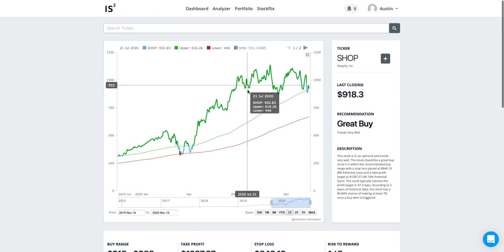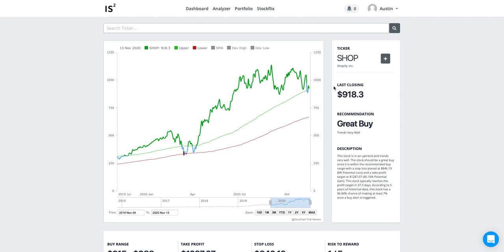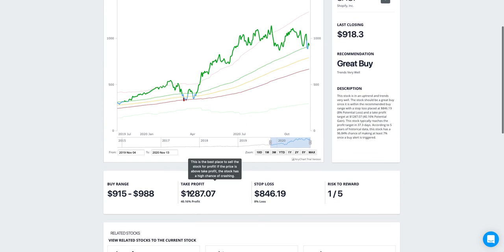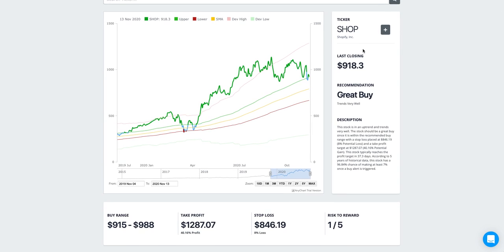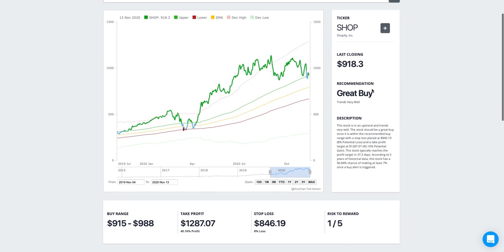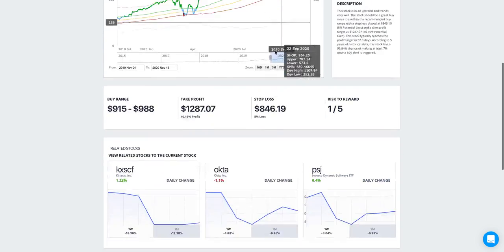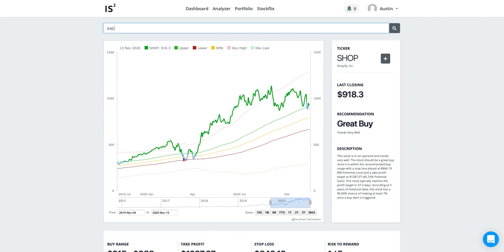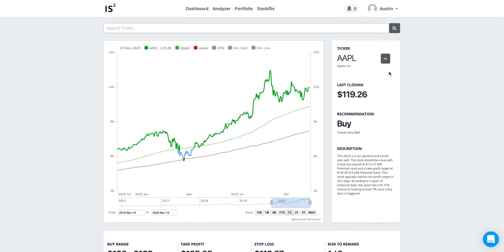How Does The Stock Analyzer Work? [Helpdesk + Tutorials]